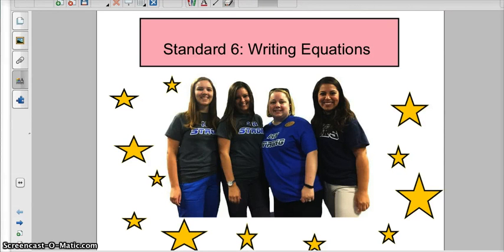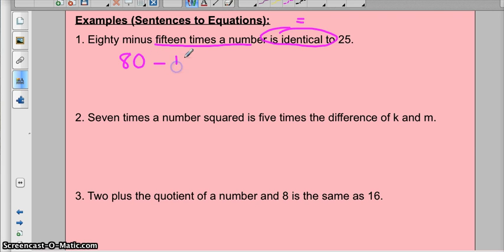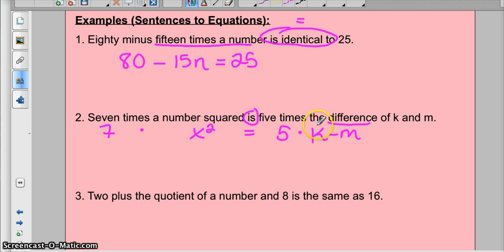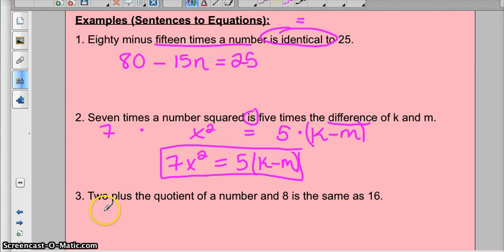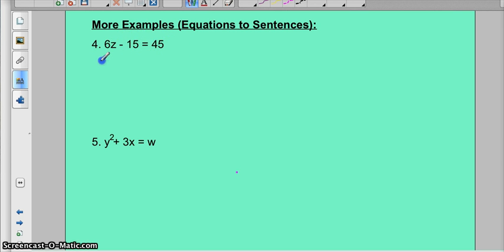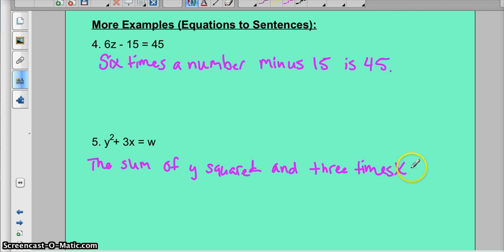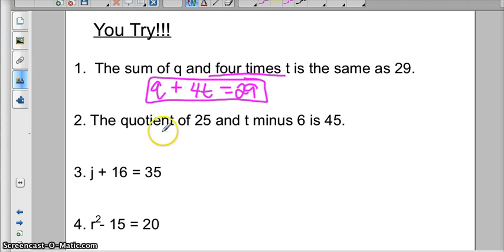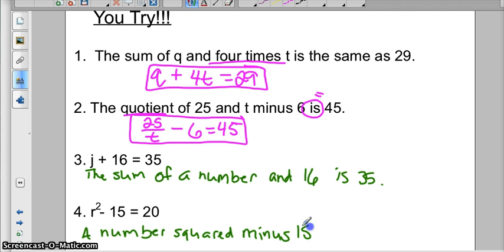Standard 6 Writing Equations